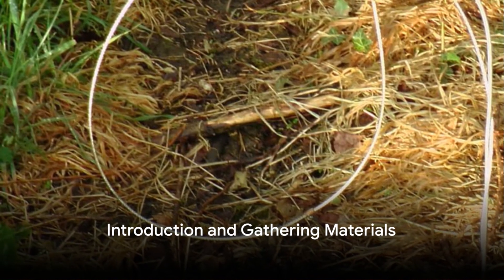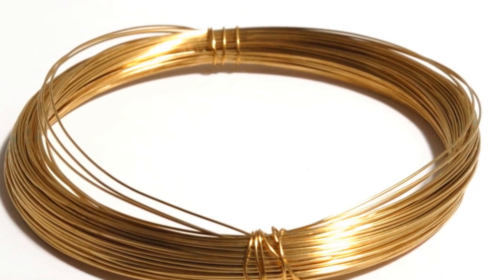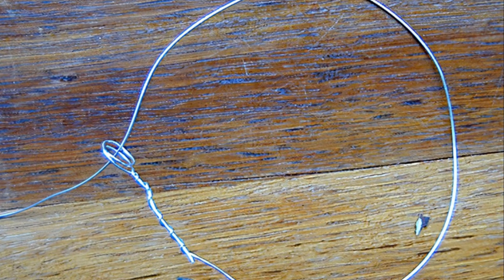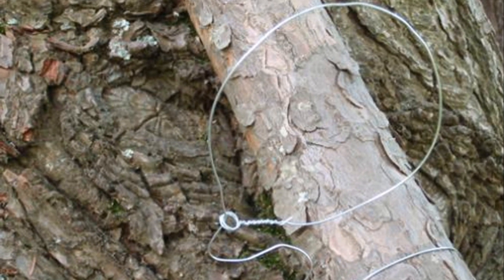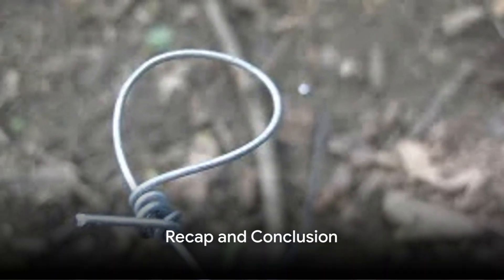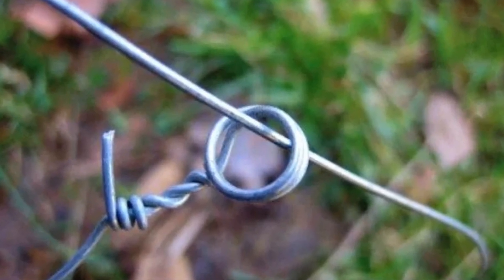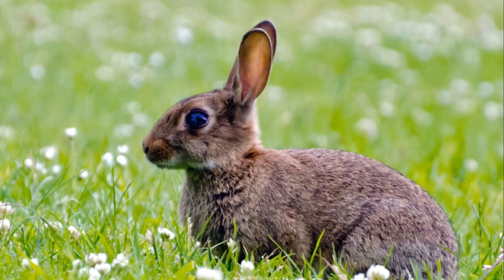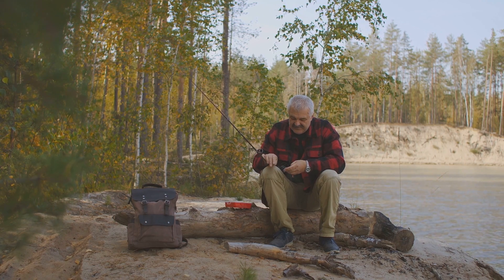Snare Trap Mastery: Survival Skills 101 How to Make a Simple Wire Snare Trap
Survival Mastery: Crafting a Simple Wire Snare Trap for Wilderness Survival!  In our latest video, dive into the art of survival with a step-by-step guide on creating a basic wire snare trap. Learn the essential skills to procure food in the wild using minimal resources. We'll demonstrate the construction process and placement strategies. Whether you're an outdoor enthusiast or someone preparing for unexpected situations, this video equips you with a fundamental survival skill.